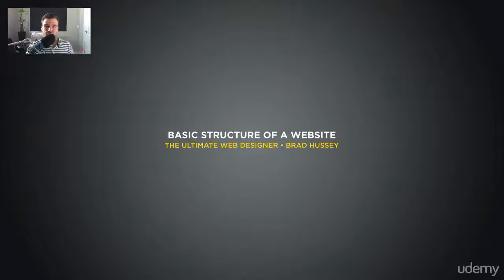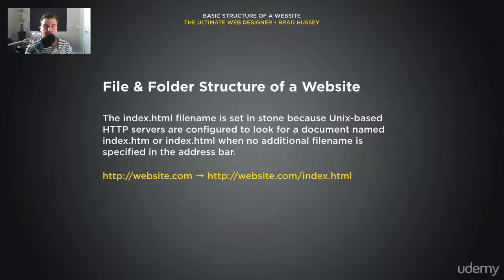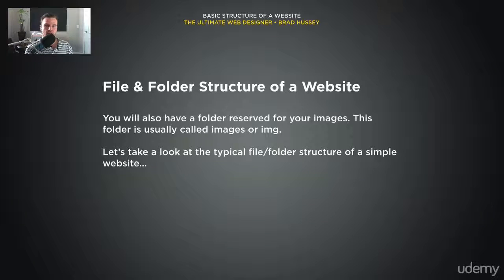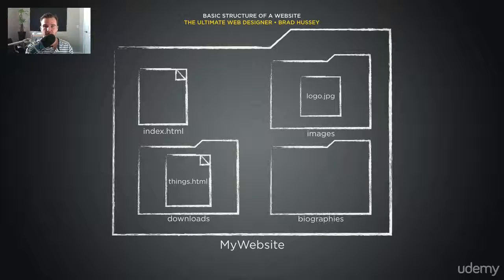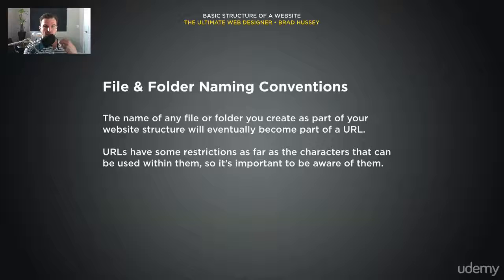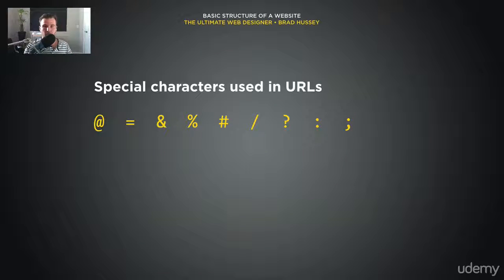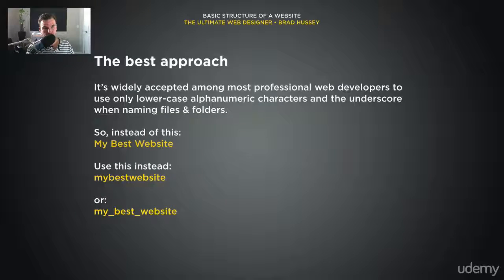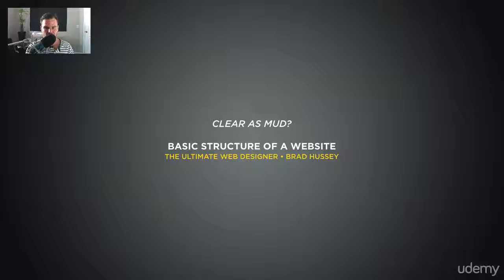003 Basic File Folder Structure of a Website